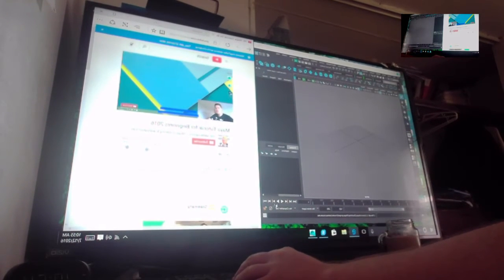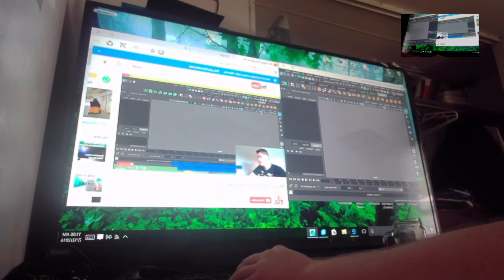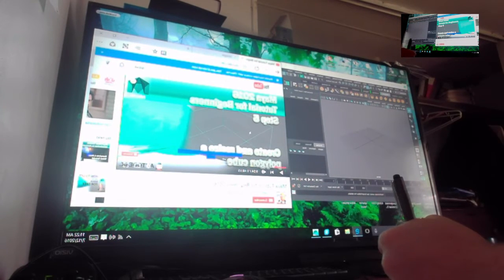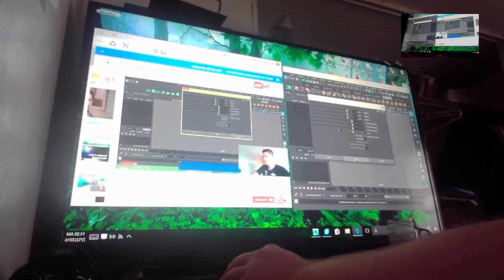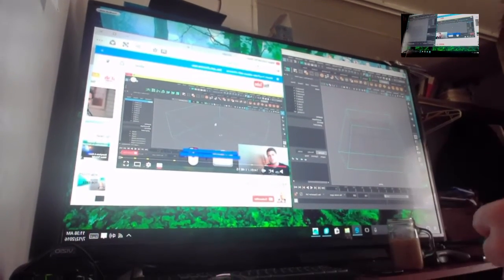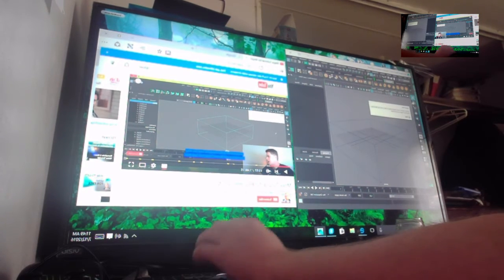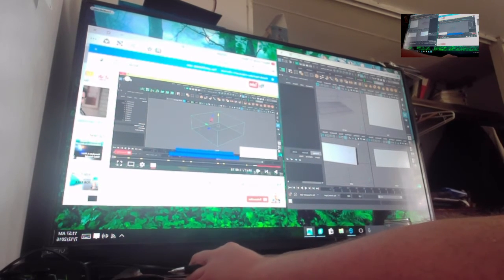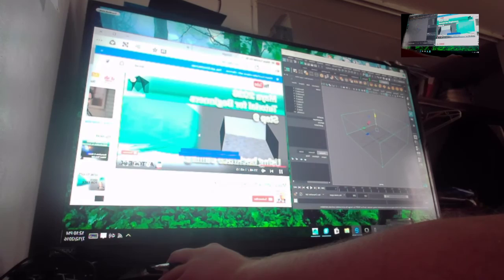ShadowsCreed's MAYA study and notes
MAYA study and note taking. you can look up this guy OnlineMeidaTutor for free without charge. thanks to him I am learning what I want to do.